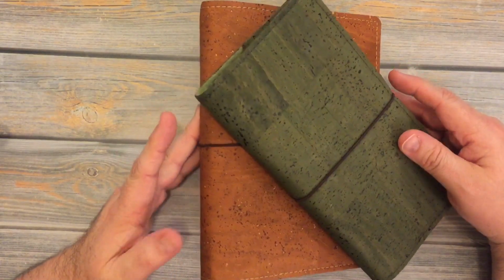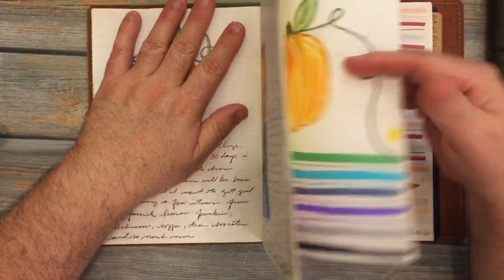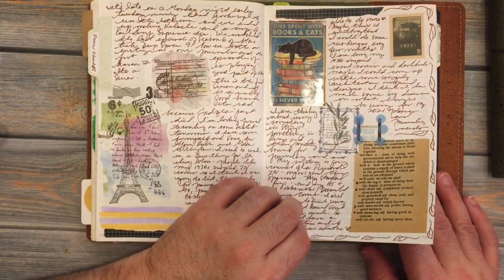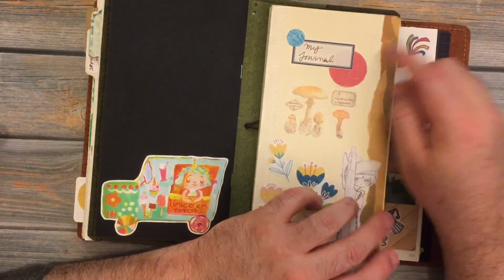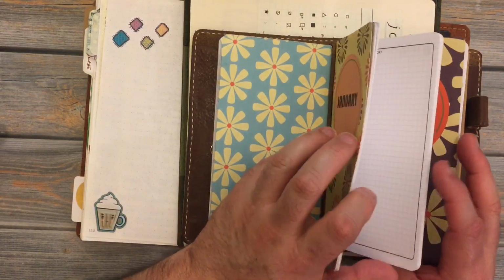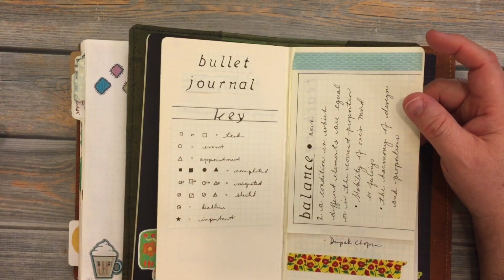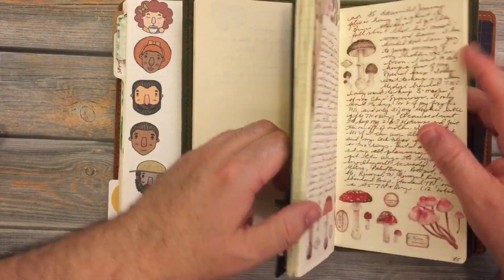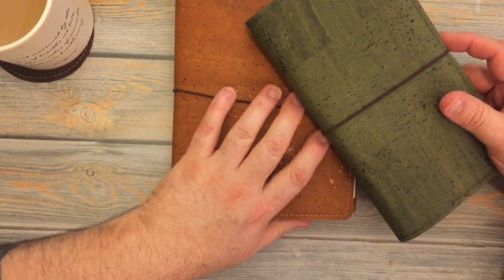Journal Chitchat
Midori MD Grid Notebook

Taroko Shop Breeze Tomoe River Notebook

Foxy Fix Single Elastic Rowena Deluxe Notebook